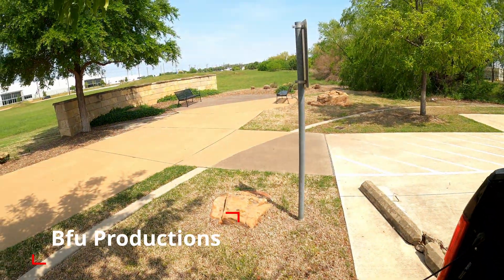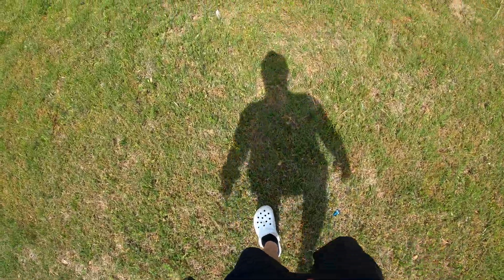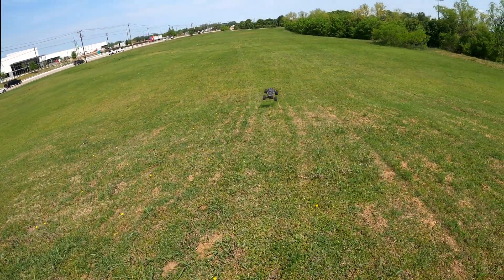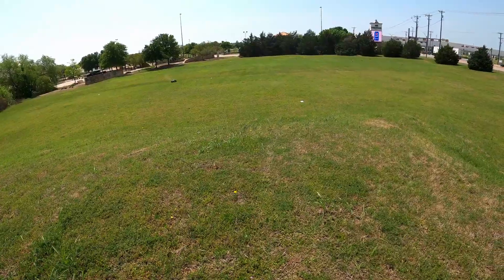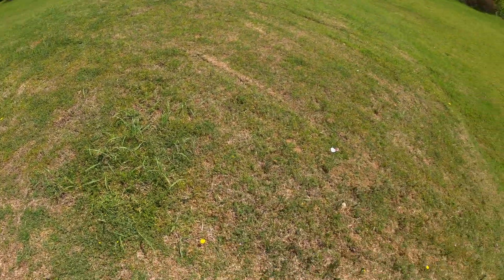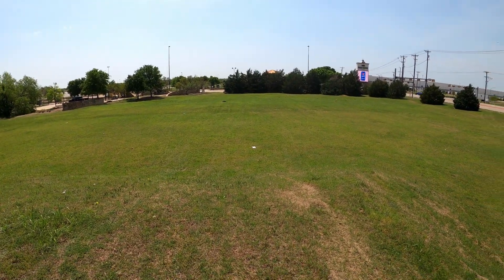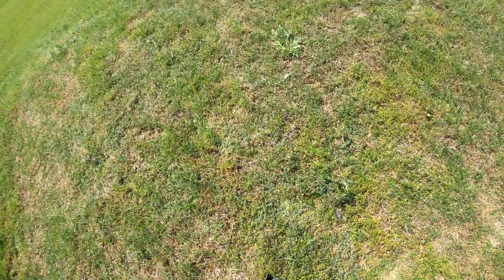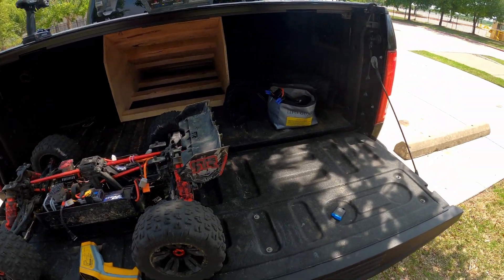Perfect Gear Ratio?! The King Of Kratons Returns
I have finally dialed in my Kraton 8s EXB and I'm loving it! This gear ratio provides the ultimate speed/torque mix and it shows in this run.

39t spur
30t pinion
Zeee 100c 9000 Mah batteries
3d printed Max5 fan mount with 40mm high speed fan